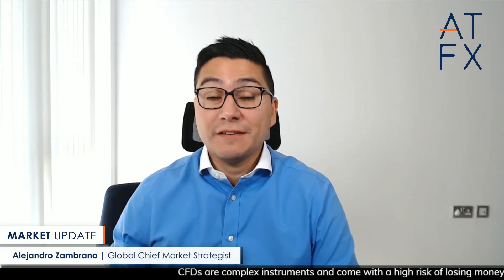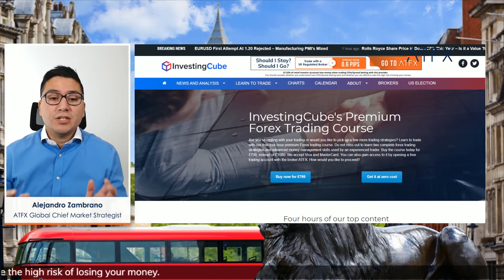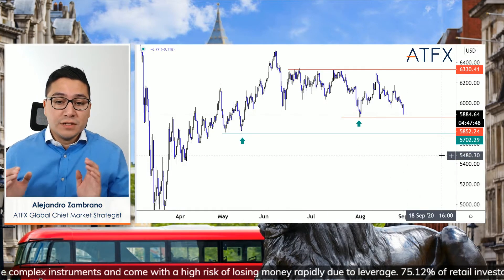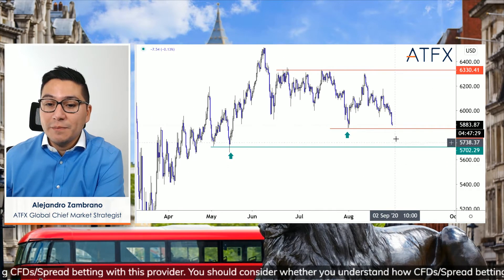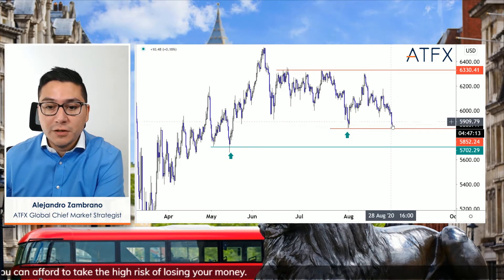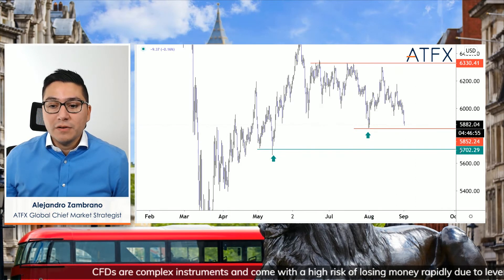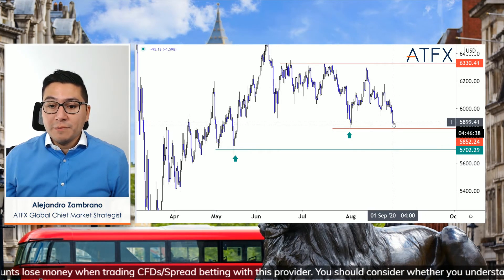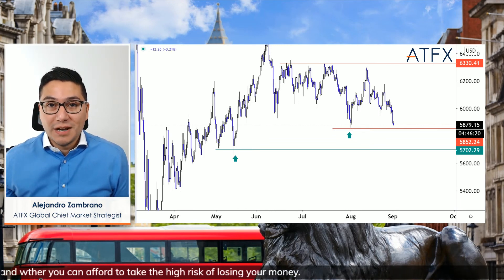FTSE 100 Forecast September 4, 2020: Watch out for a False Breakdown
The FTSE 100 is closing in on the important July 31 low. If it trades below this level we might see further loses in the days ahead. Check out the video today to learn more.

CFDs are complex instruments and come with a high risk of losing money rapidly due to leverage. 𝟕𝟓.𝟏𝟐% 𝗼𝗳 𝗿𝗲𝘁𝗮𝗶𝗹 𝗶𝗻𝘃𝗲𝘀𝘁𝗼𝗿 𝗮𝗰𝗰𝗼𝘂𝗻𝘁𝘀 𝗹𝗼𝘀𝗲 𝗺𝗼𝗻𝗲𝘆 𝘄𝗵𝗲𝗻 𝘁𝗿𝗮𝗱𝗶𝗻𝗴 𝗖𝗙𝗗𝘀/𝗦𝗽𝗿𝗲𝗮𝗱 𝗯𝗲𝘁𝘁𝗶𝗻𝗴 𝘄𝗶𝘁𝗵 𝘁𝗵𝗶𝘀 𝗽𝗿𝗼𝘃𝗶𝗱𝗲𝗿. You should consider whether you understand how CFDs / Spread betting work and whether you can afford to take the high risk of losing your money.